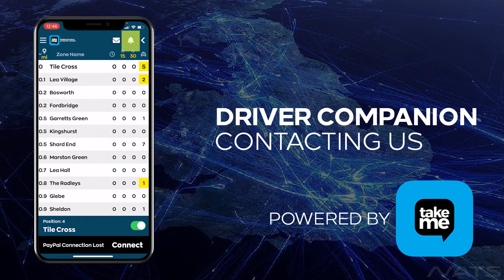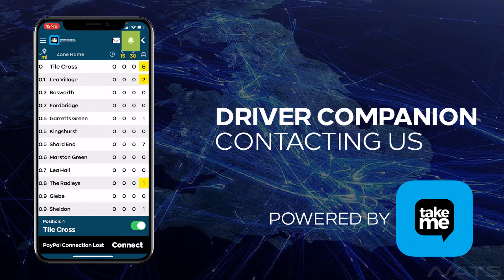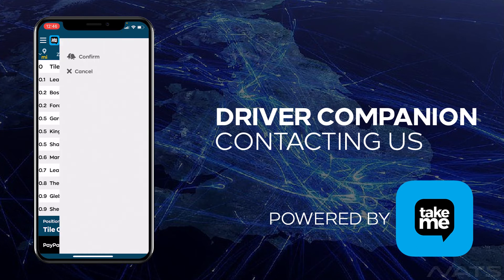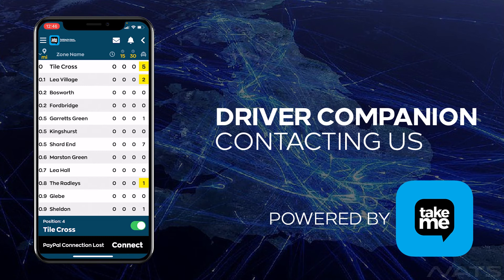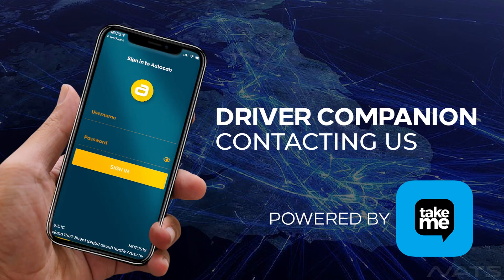Autocab driver companion | Contacting the office | Part 2 (Emergency)